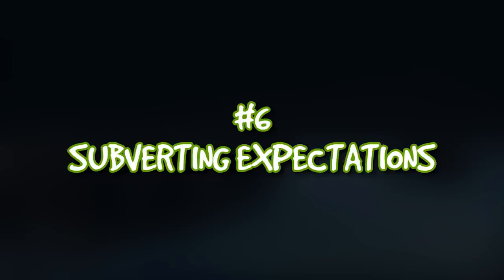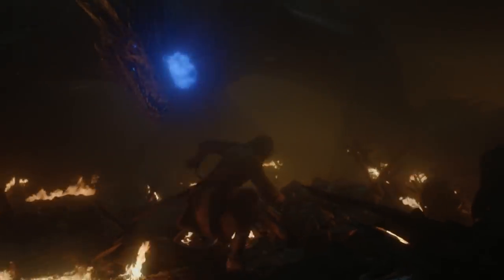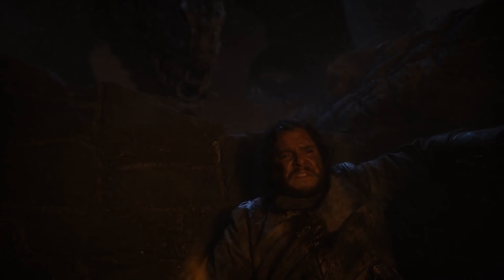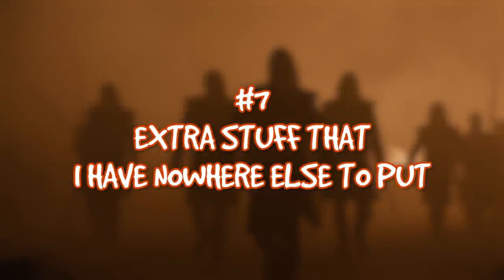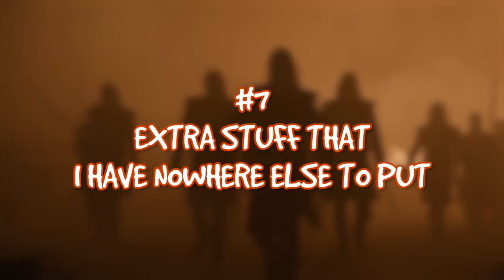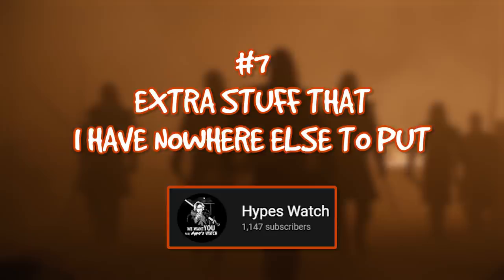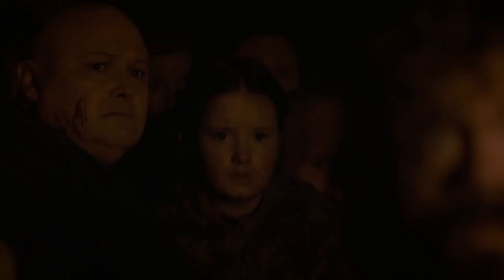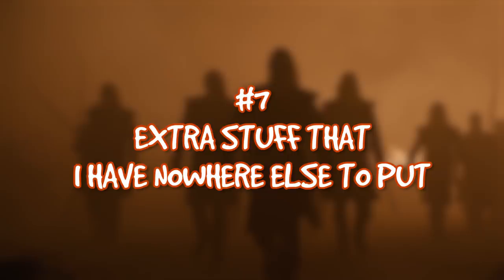Game of Thrones Season 8 Episode 3 Analysis of story - The Long Night [PART 2]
Val reviews, and analyses Game of Thrones S8 E2 The Long Night while also trying to explain what was missing.

OUR BOOK!

T-SHIRTS!

Fantasy Loop 1 by Essasmusic
(They took down the file 😞)